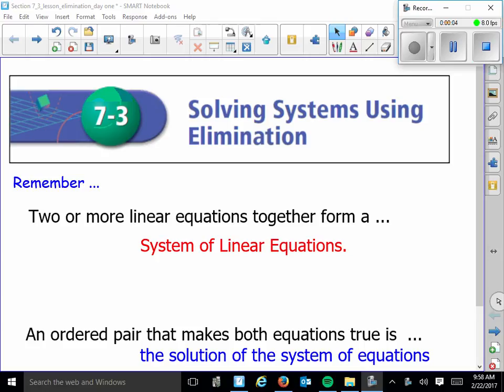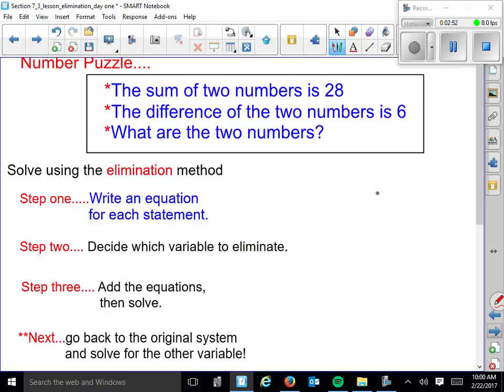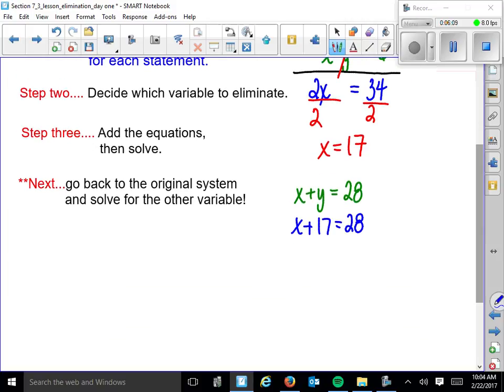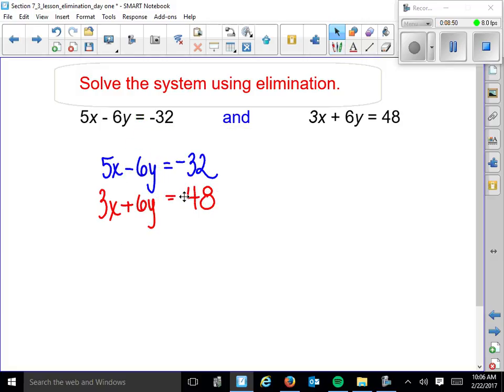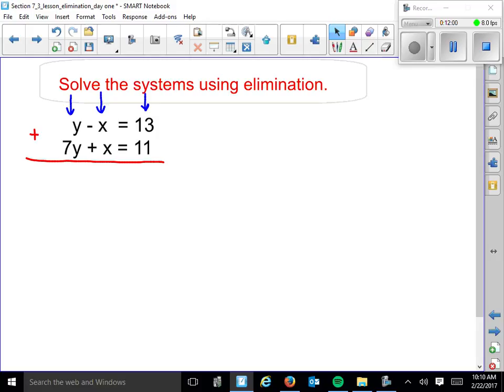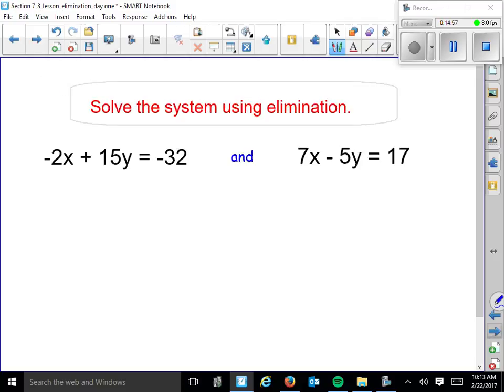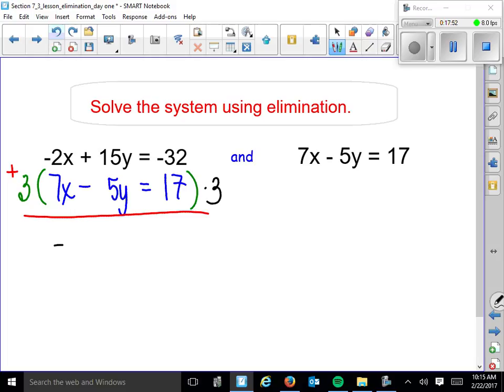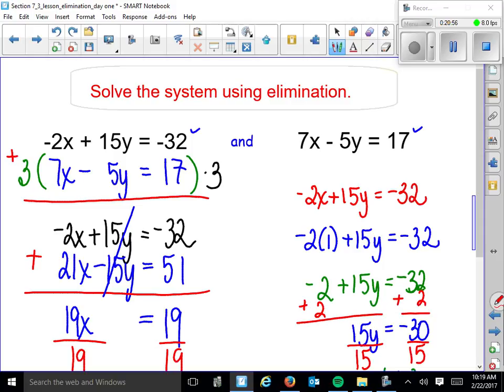Elimination Video 1